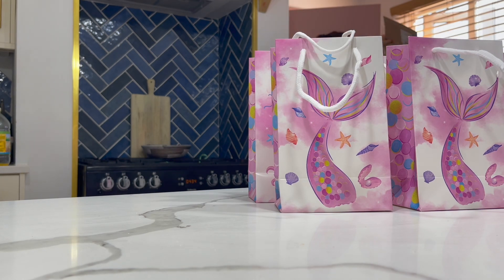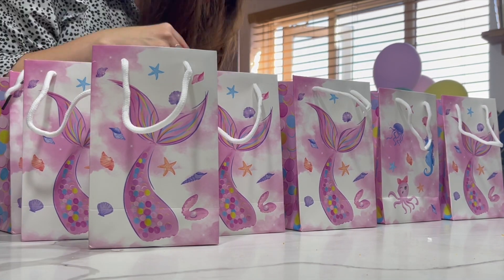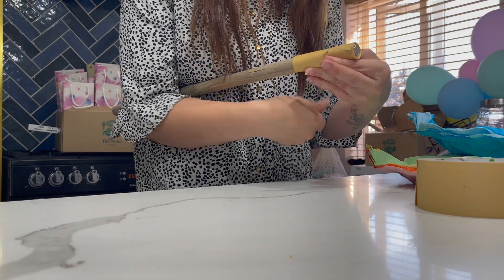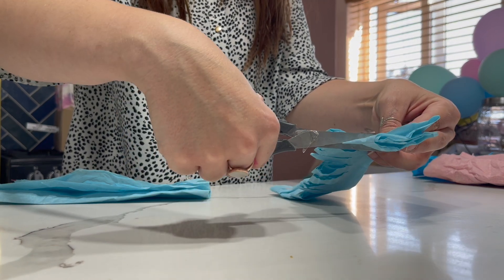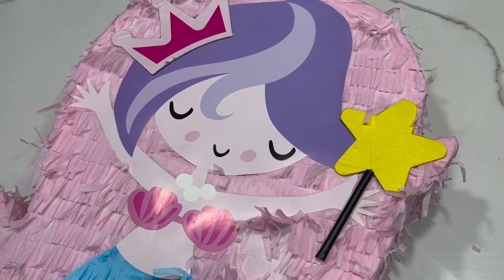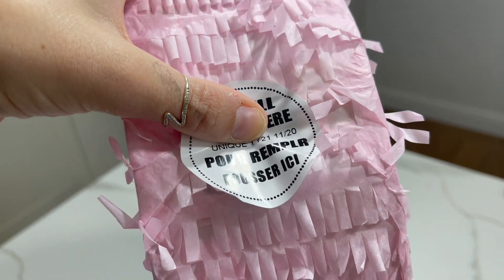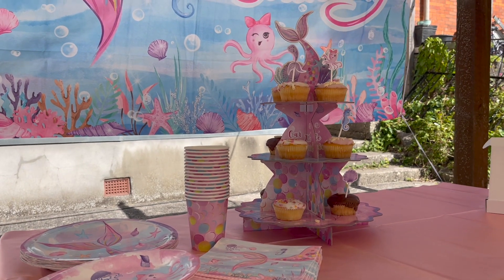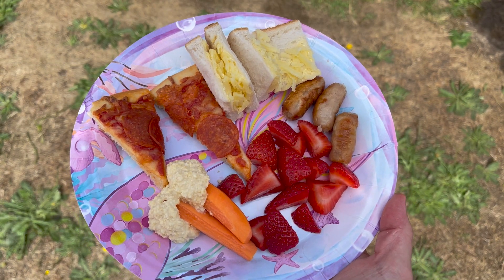MERMAID PARTY PREP! | DIY PINATA BATON | KERRY CONWAY